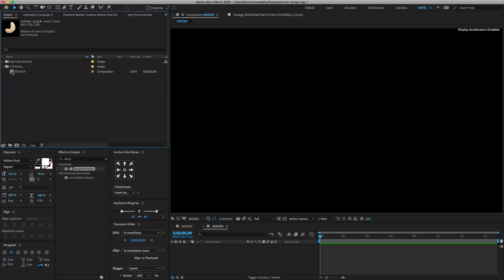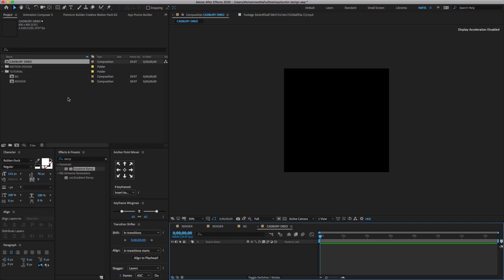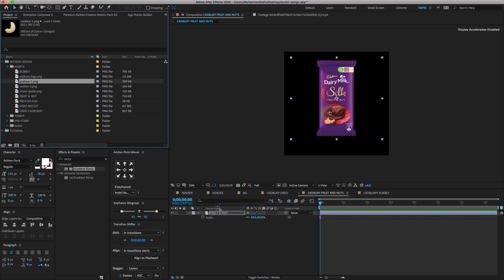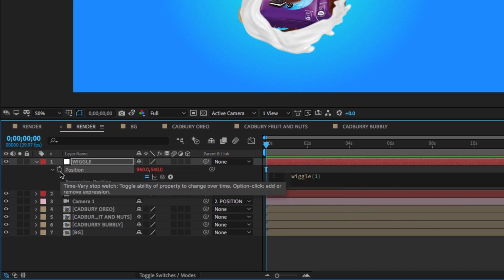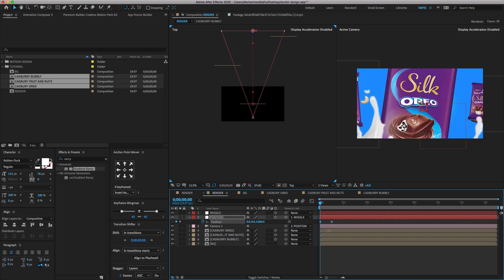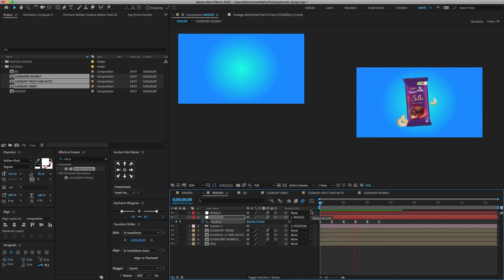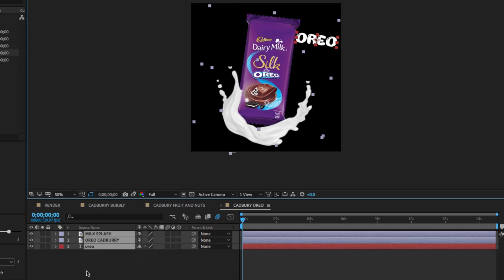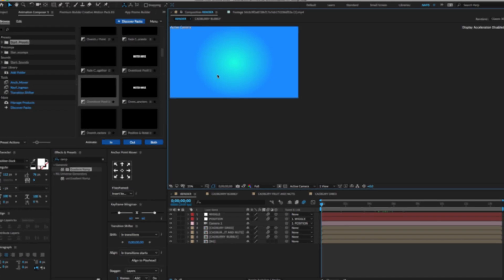Trending 3D Product Animation Techniques in After Effects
Welcome to [MaTch CuT sTudiO]! In this tutorial, we'll take you through the exciting process of Trending 3D Product Animation Techniques using Adobe After Effects. Whether you're a designer, content creator, or just someone eager to learn, this tutorial will empower you to create visually stunning Stories that stand out in the digital realm.

🎨 What You'll Learn:
* Creating dynamic animations
* Adding text, graphics, and effects to enhance your Stories
* Exporting your final creation.

Trending 3D Product Animation Techniques in After Effects,3D After Effects product animation,9 EPIC Effects in 2 Minutes (After Effects),after effects tamil tutorial,after effects project file,product promo animation after effects,What's New In After Effects,How To Download AFTER EFFECTS FREE 2023,10 Effect Ideas For Adobe After Effects,Complete After Effects Course,motion graphics,How to make TikTok edits After Effects beginner Tutorial,Pro Editor Uses CAPCUT For A Day

Learn After Effects in just 10 minutes with this easy-to-follow tutorial., How to create stunning effects in After Effects with this easy tutorial.